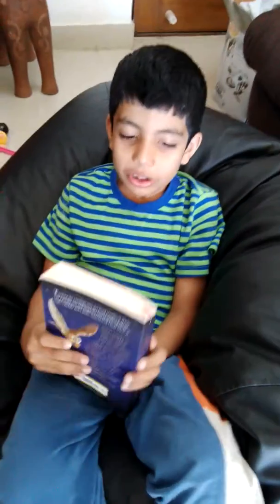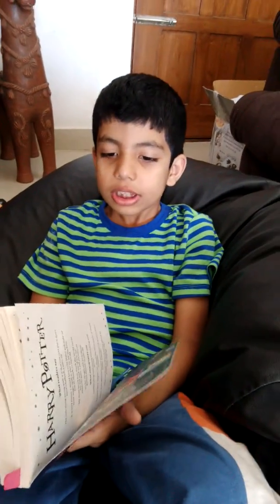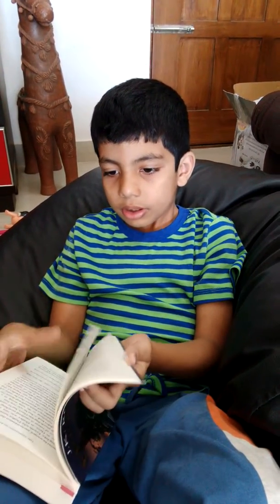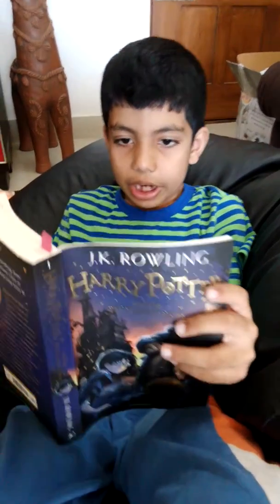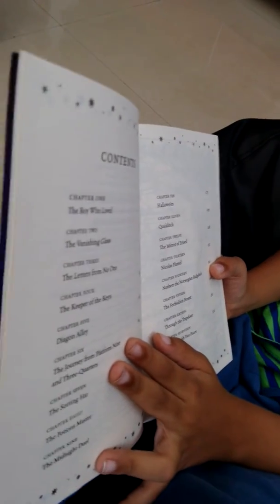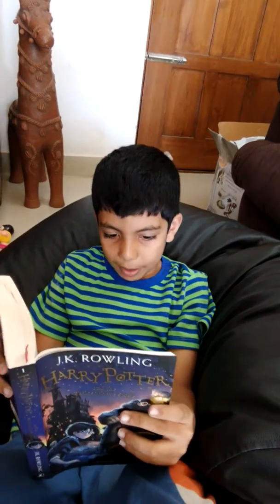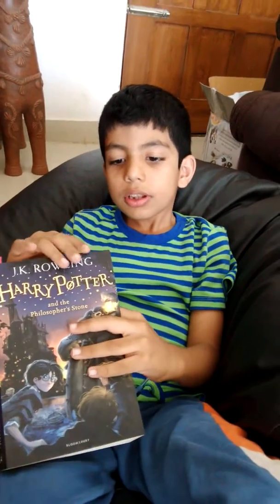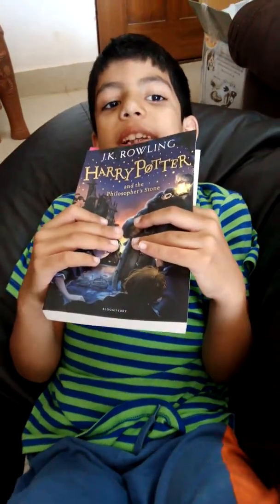Mihir's hobbies and tips Harry Potter part 1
Harry potter part 1